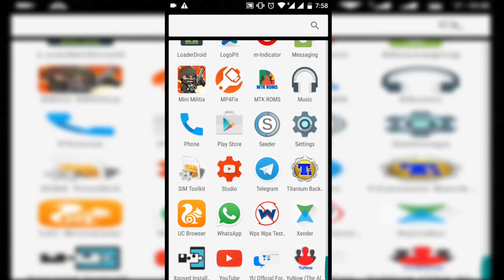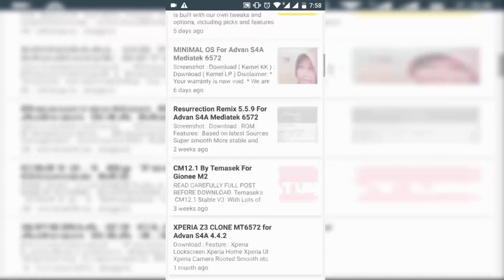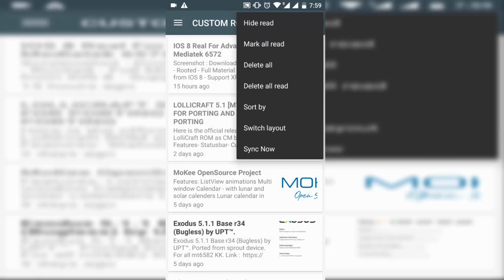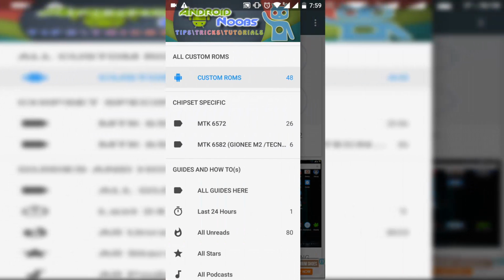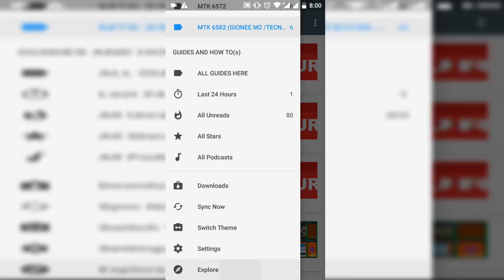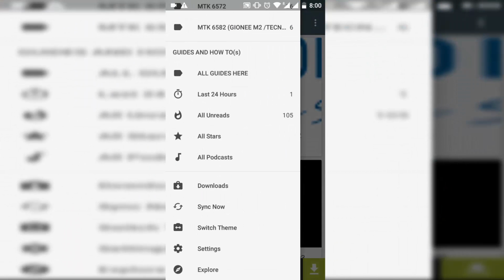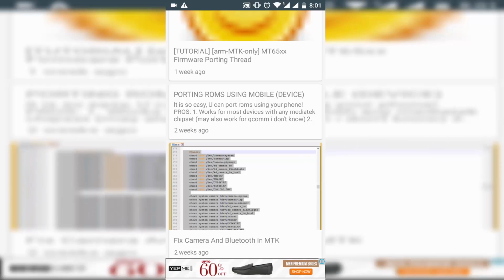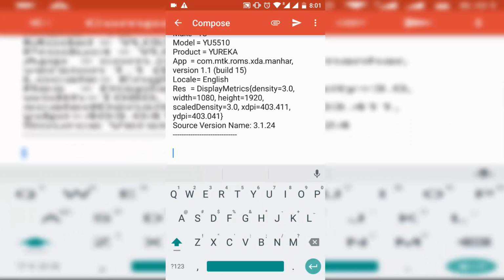MTK ROMS APP FOR ALL CUSTOM ROMS AND GUIDES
WHAT IS THIS APP ALL ABOUT?
THIS IS A APP THAT CONTAINS
NEW PORTED ROMS ROM GUIDES
NEW UPCOMING ROMS
MODS
UPDATES
AND A LOT MORE TO BE ADDED .